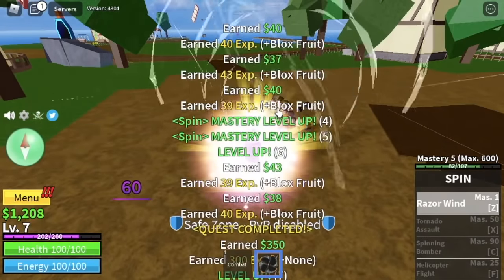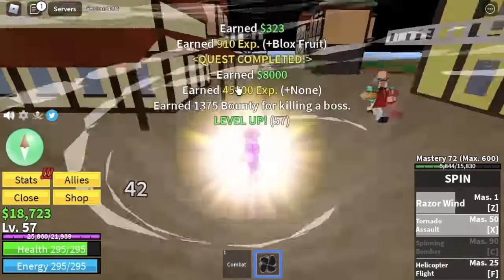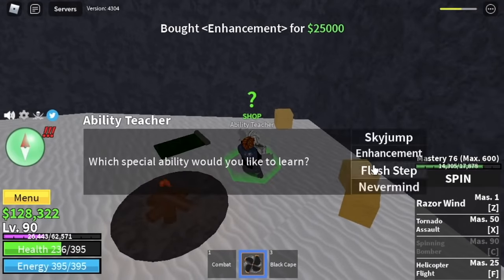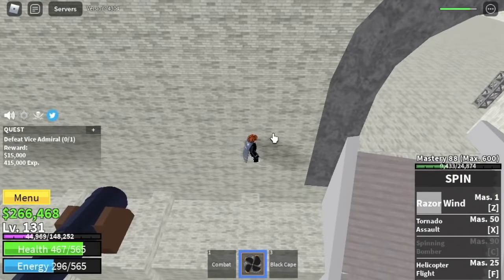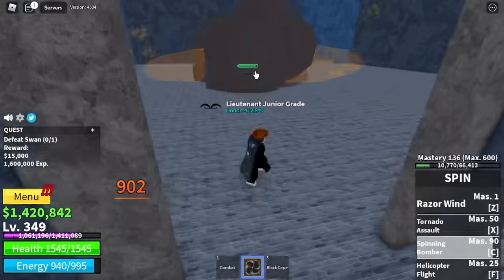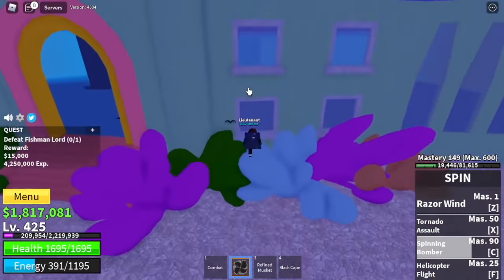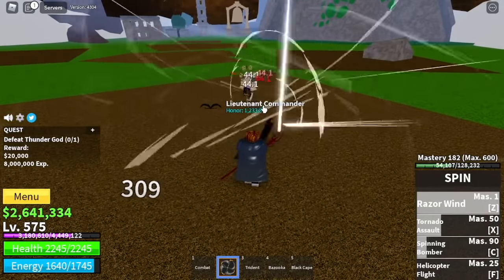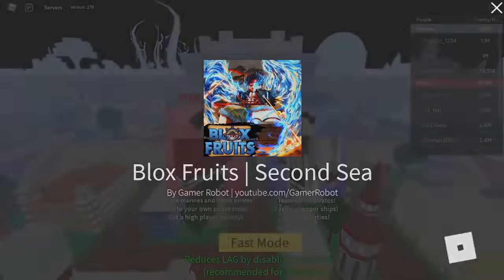Lvl 1 Noob gets SPIN FRUIT, Reaches 2nd Sea | Bloxfruits | Roblox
Noob to Pro Using SPIN FRUIT 1-700 in ROBLOX BLOXFRUITS.